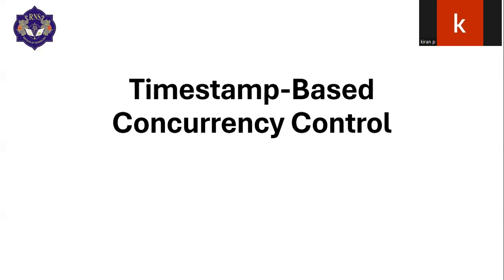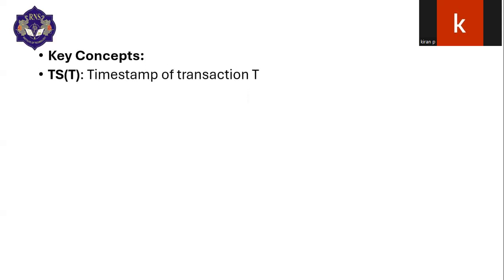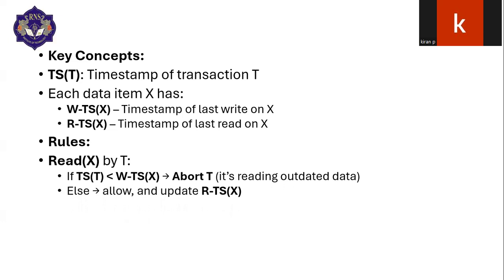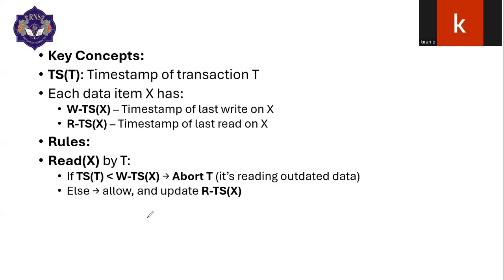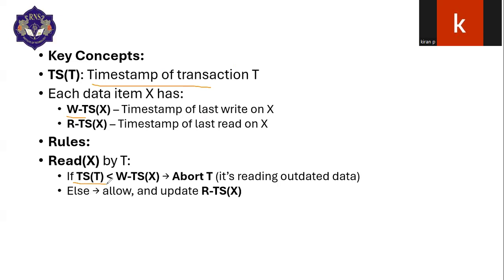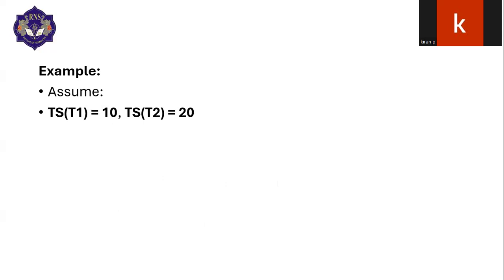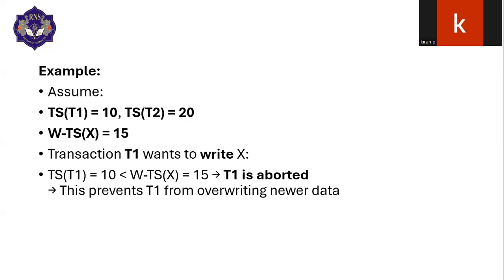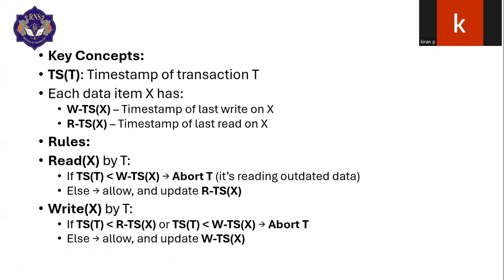Timestamp-Based Concurrency Control